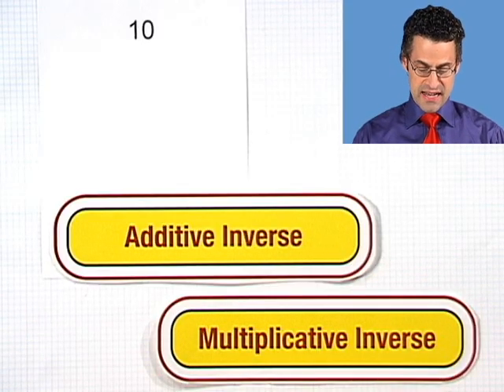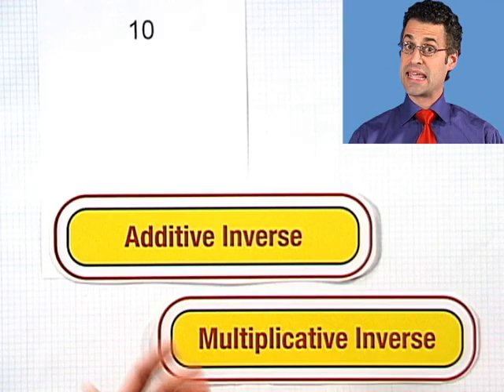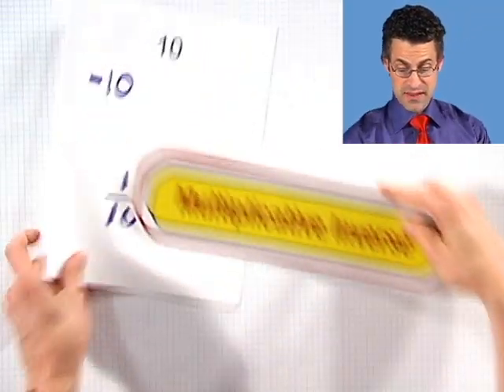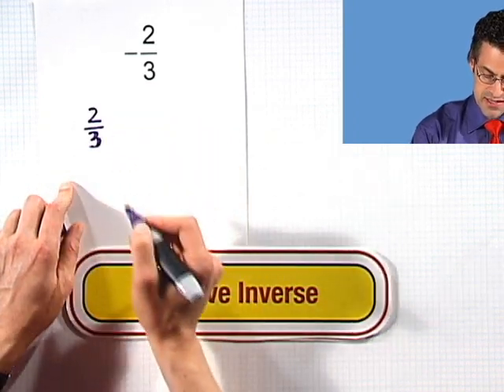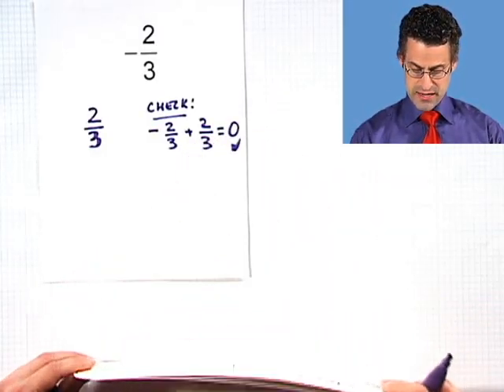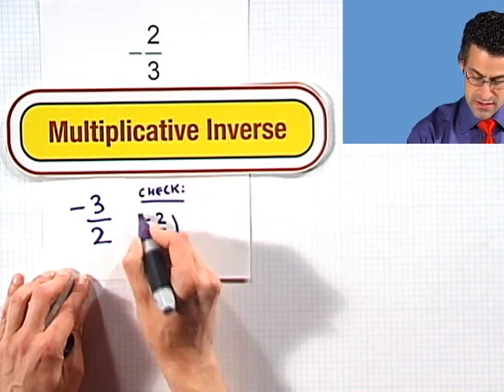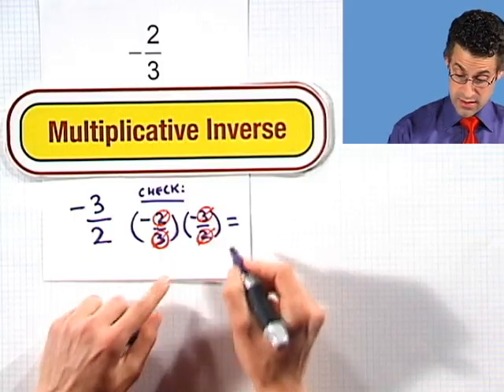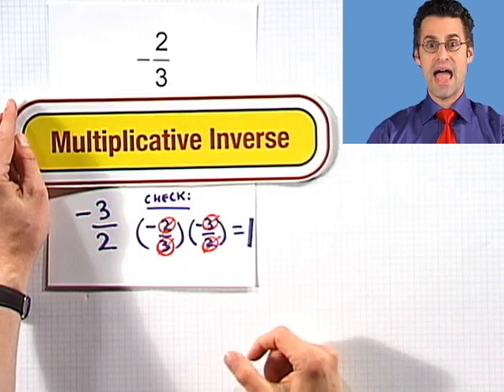Finding the Additive and Multiplicative Inverse of a Number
In this video, Professor Edward Burger uses properties of Real Numbers to find inverses. The opposite of a number is also known as its "additive inverse." The sum of a number and its additive inverse is always 0. The reciprocal of a nonzero number is also known as its "multiplicative inverse." The product of a nonzero number and its multiplicative inverse is always 1.

This video is from Thinkwell's Algebra 2 course. for access to exercises, worksheets, quizzes, and more videos like this one!